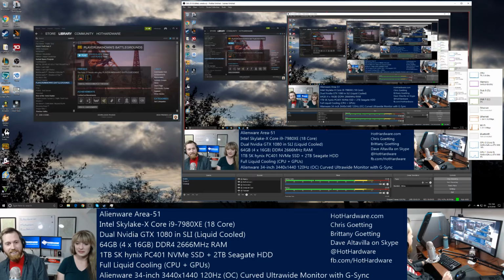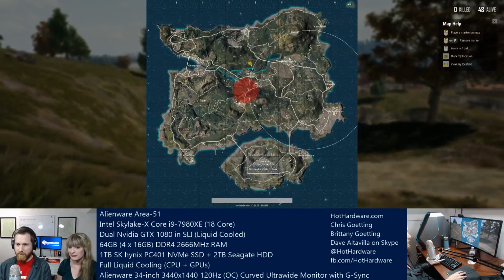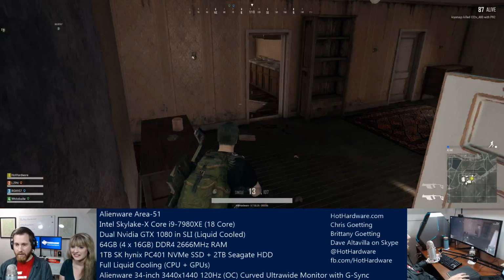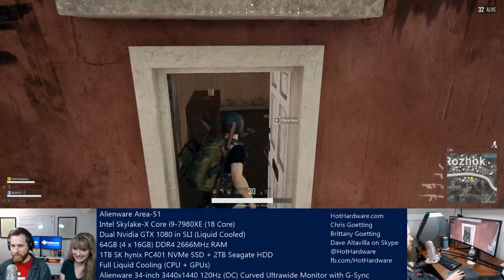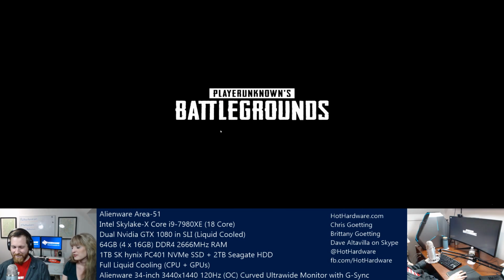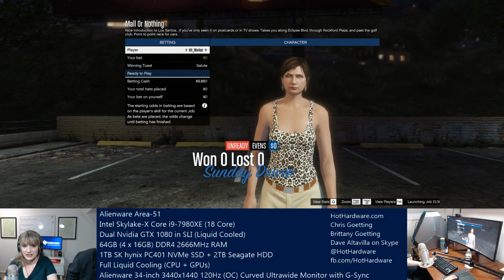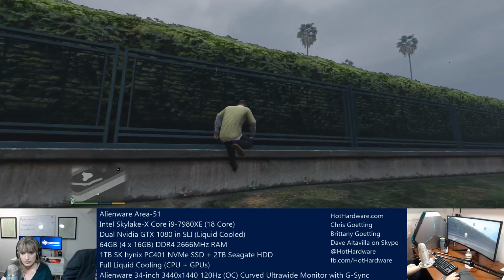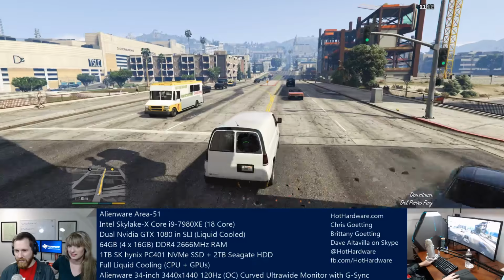Fully Liquid Cooled Alienware Area 51 Game Streaming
Tonight at 7PM Eastern HotHardware's Chris Goetting will be game streaming on the all new, fully liquid cooled Alienware Area-51, now jacked up with dual GTX 1080s that are liquid cooled in an entirely new build.